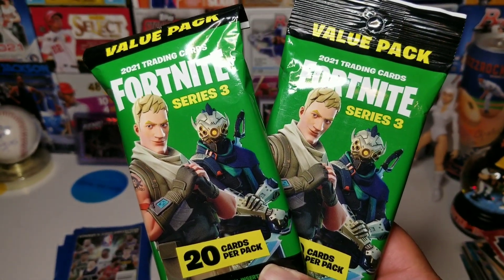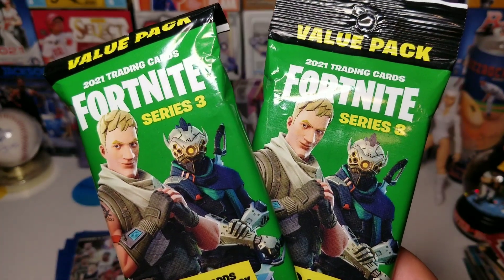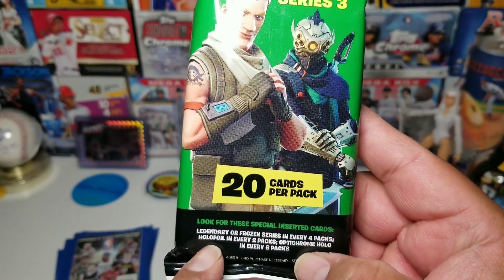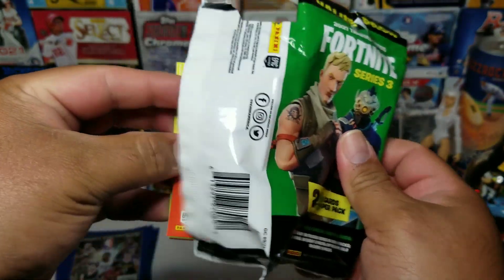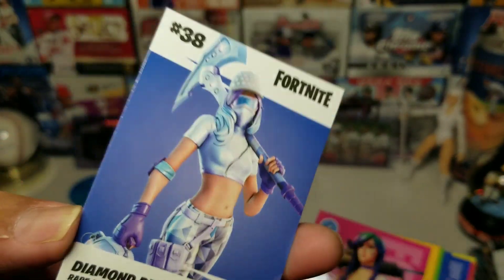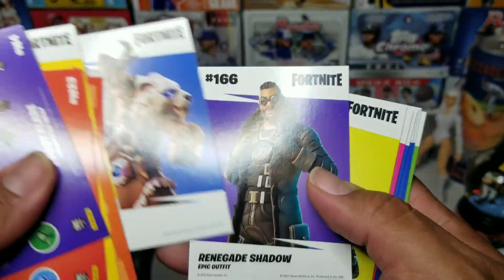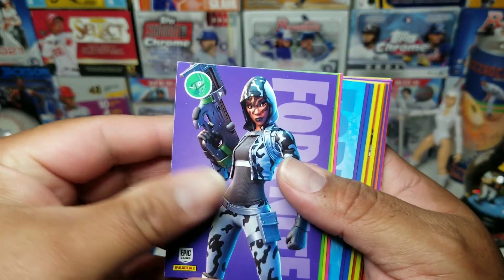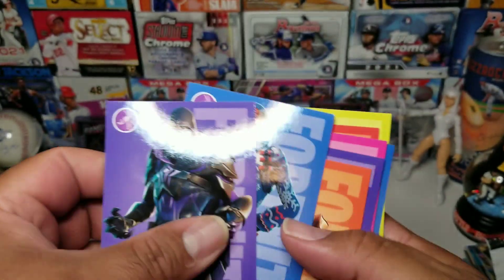FORTNITE SERIES 3 VALUE PACKS OPENING HOLO HIT 👀